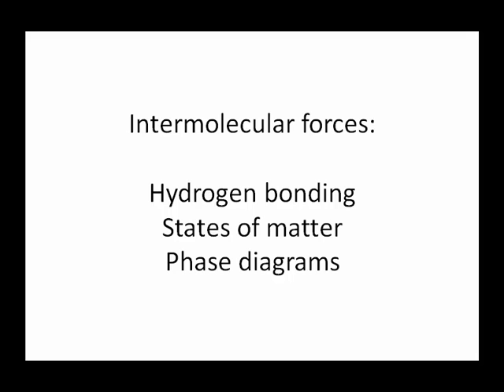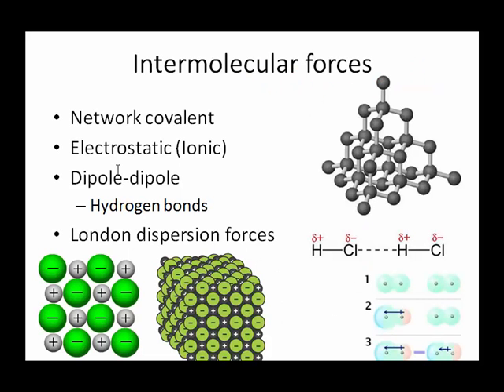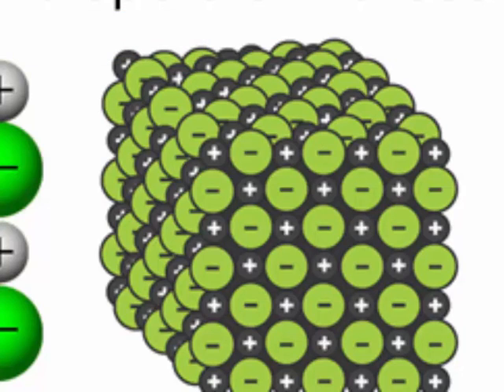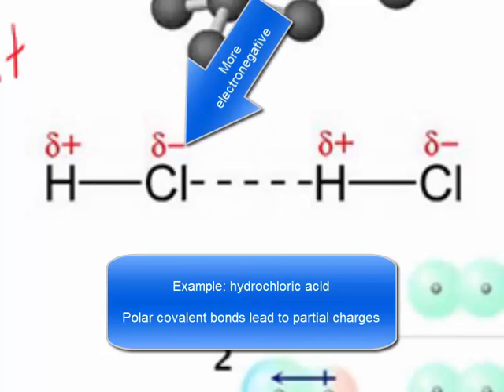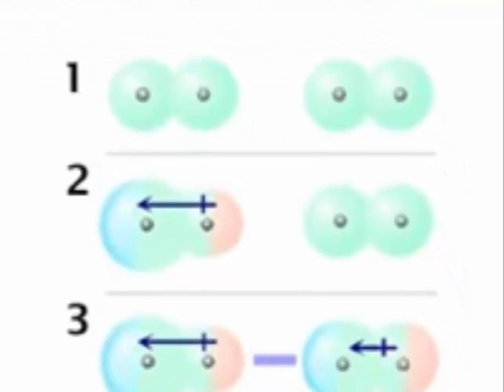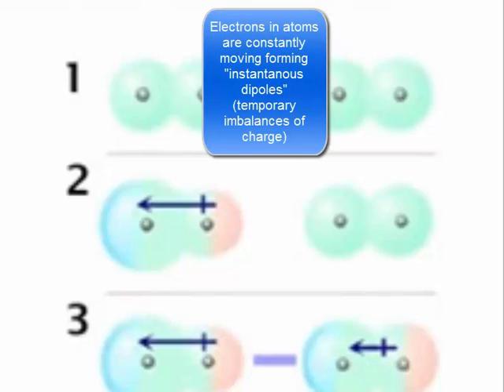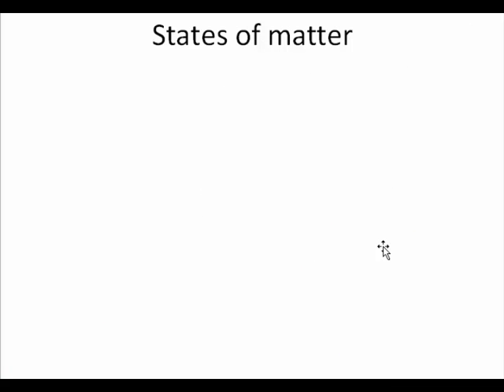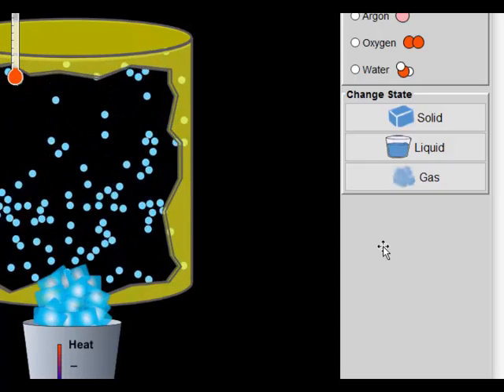Chemistry - Intermolecular forces